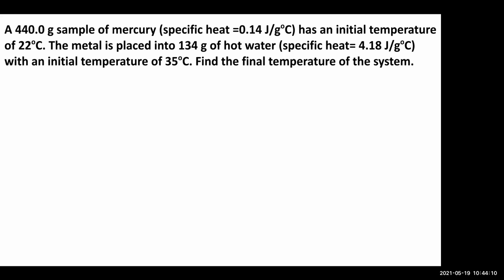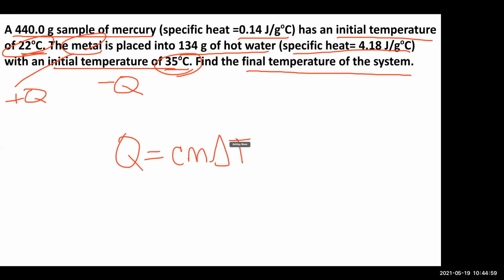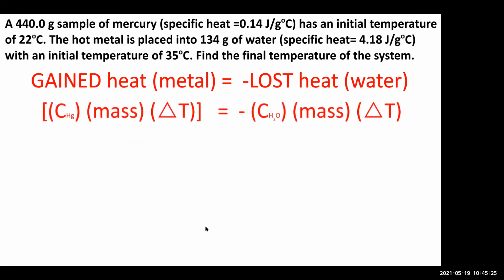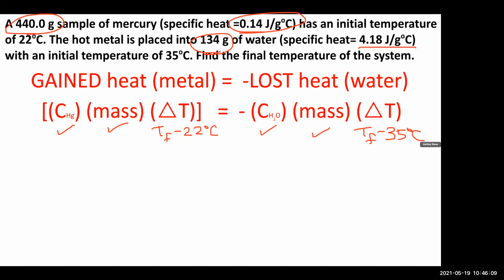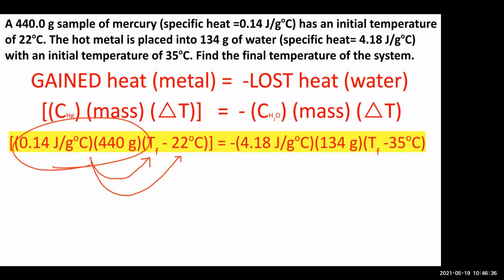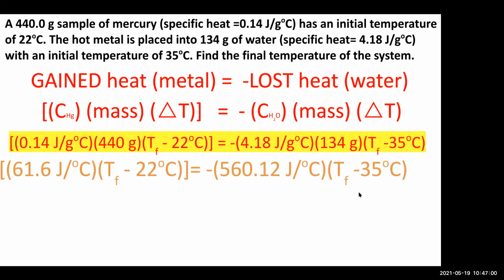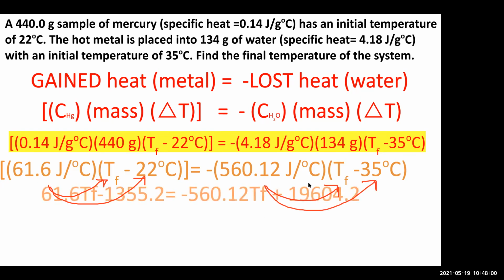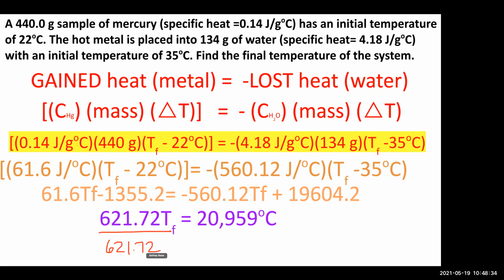Calorimetry Practice Problem. Solving for Tf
chemistry calorimetry